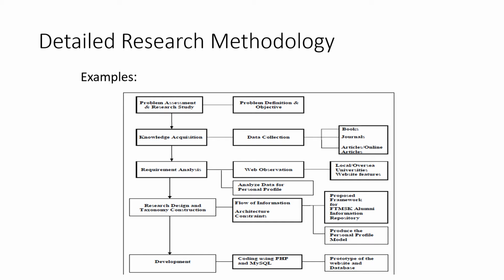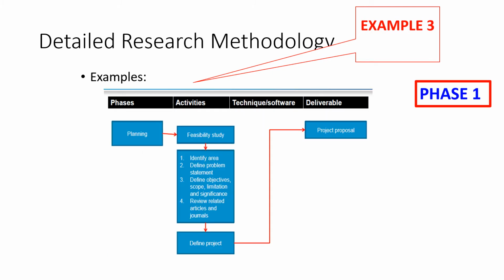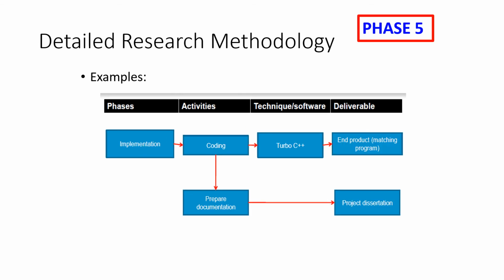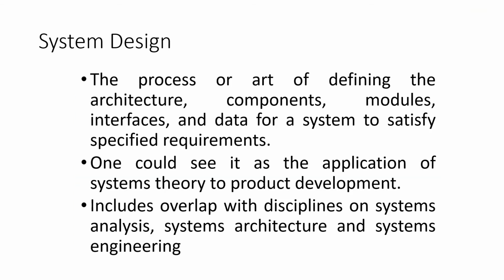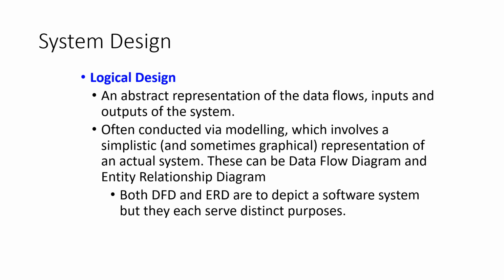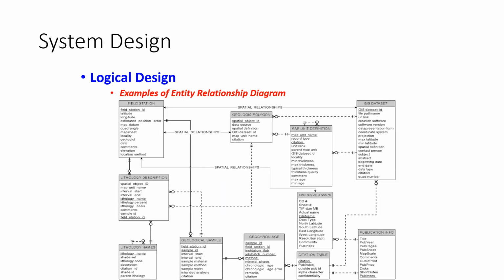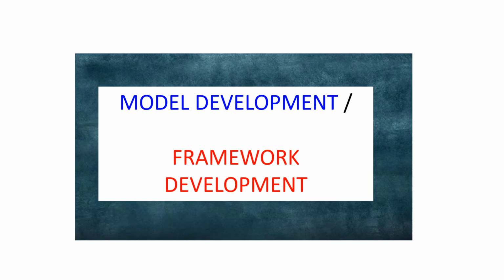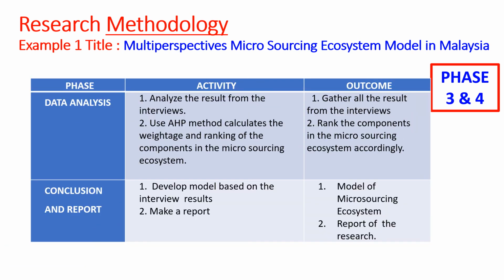T3 Methodology part 3